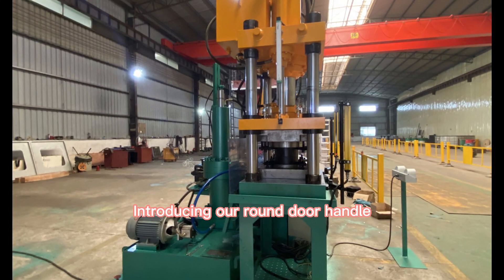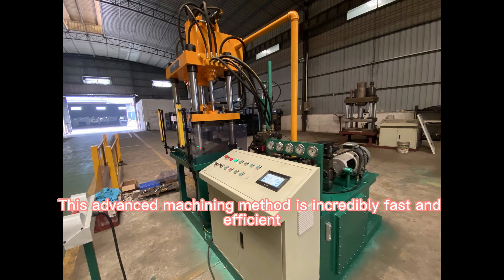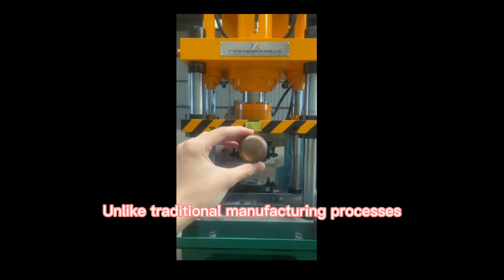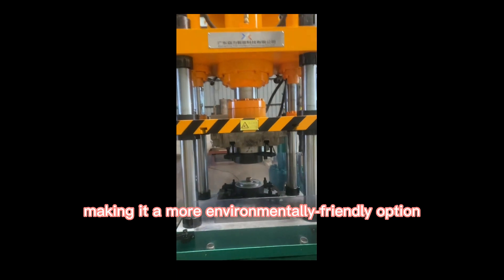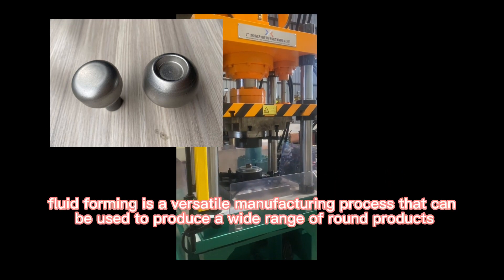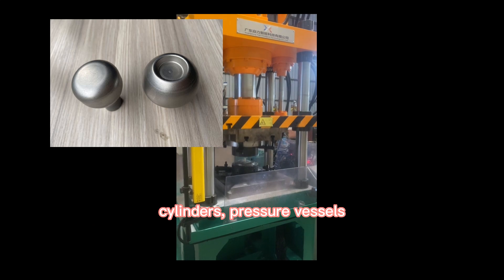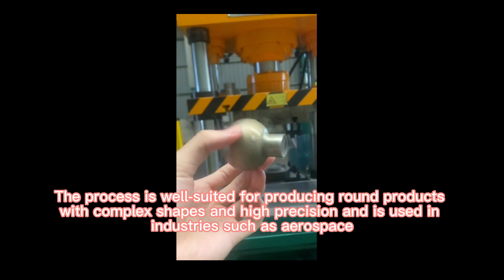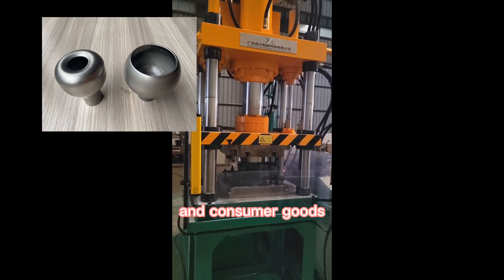Round door handle Fluid forming maching 80t,Customizable mold,china manufacture.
Xieli china best fluid forming Manufacturer.
Introducing our round door handle, manufactured using the latest fluid forming technology. This advanced machining method is incredibly fast and efficient, allowing us to produce high-quality round door handles while saving on processing time and material costs.
Unlike traditional manufacturing processes, fluid forming produces no waste, making it a more environmentally-friendly option.
Our round door handles are available in a variety of materials and finishes to suit any application.

fluid forming is a versatile manufacturing process that can be used to produce a wide range of round products, including pipes, cylinders, pressure vessels, bearings, gears, valves, and cookware.
The process is well-suited for producing round products with complex shapes and high precision and is used in industries such as aerospace, automotive, medical manufacturing, and consumer goods.